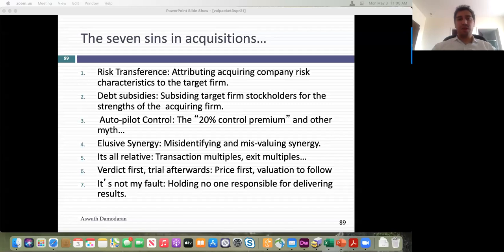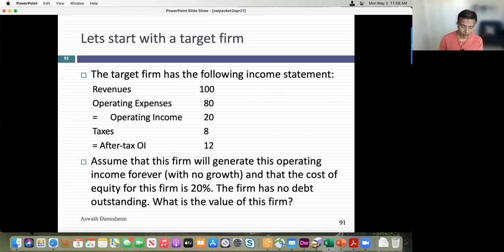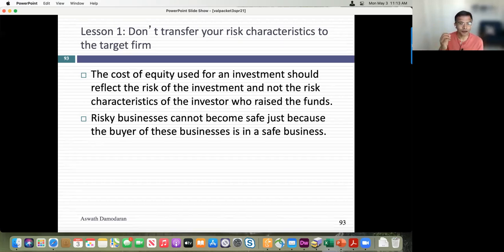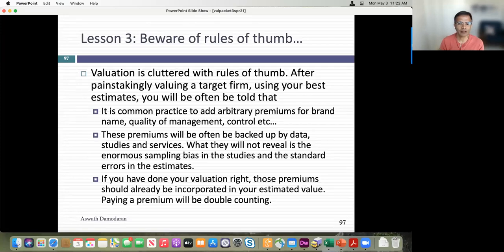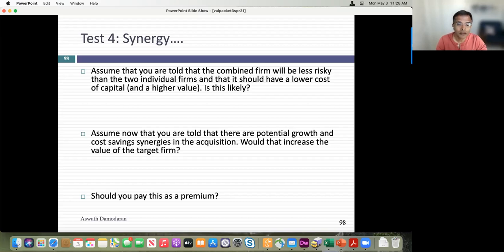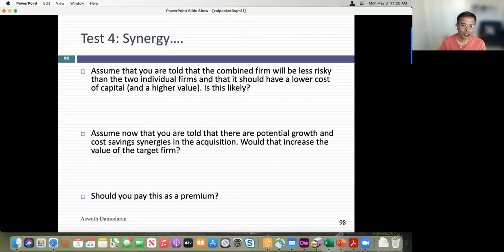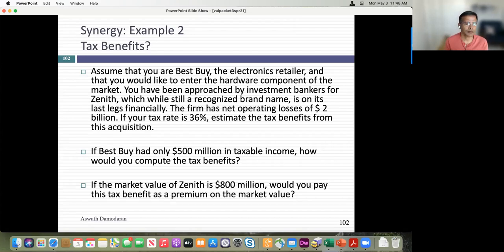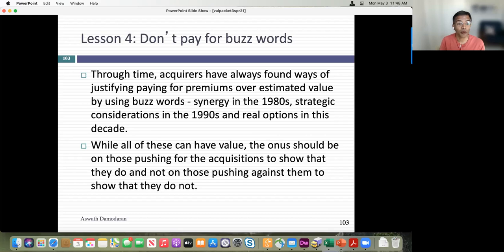Session 24: Acquirers' Anonymous: Seven Steps to Sobriety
Acquisitions are exciting and fun to be part of but they are not great value creators and in today's sessions, I tried to look at some of the reasons. While the mechanical reasons, using the wrong discount rate or valuing synergy & control right, are relatively easy to fix, the underlying problems of hubris, ego and over confidence are much more difficult to navigate. There are ways to succeed, though, and that is to go where the odds are best: small targets, preferably privately held or subsidiaries of public companies, with cost cutting as your primary synergy benefit. If you get a chance, take a look at a big M&A deal and see if you can break it down into its components. I briefly mentioned the InBev/SABMiller merger in class but if you want something more extensive, I am going to offer you the blog post that I did on it when it happened:
If you look towards the bottom on the post, you will see a YouTube video on the merger.
I go through the process of valuing control and synergy in a merger, and even if you don’t agree with my assumptions, the framework can still be useful.